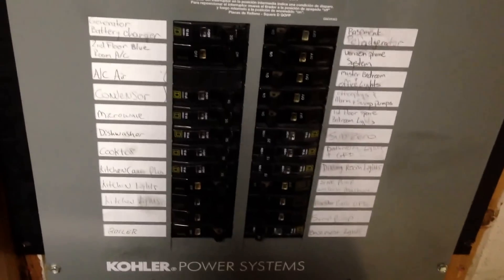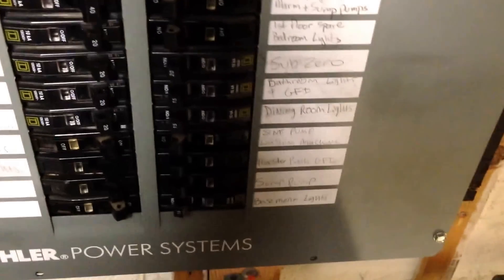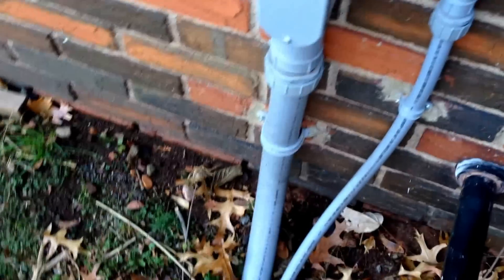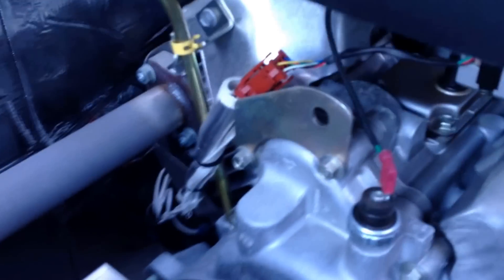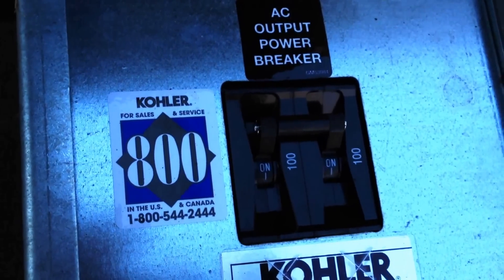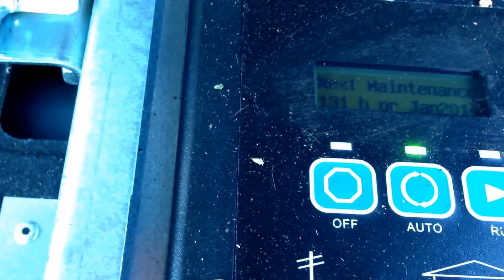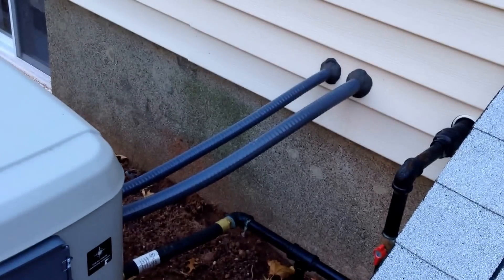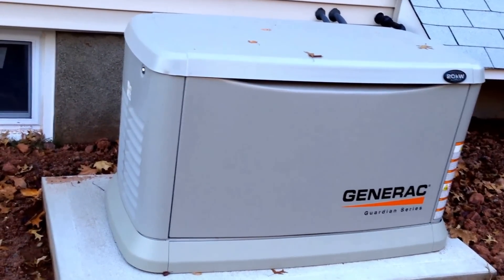Kohler 20KW RESA Whole House Standby Electrical Generator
Kohler 20KW RESA Electrical Generator.
Professionally Installed in 2012. Interestingly, Installer Chose a Transfer Switch that does not power the whole house, only selected circuits. I have No Idea Why Installer chose this Transfer Switch.
Also a quick look at a Generac 20KW Electrical Generator.